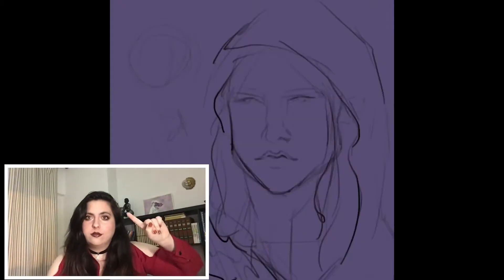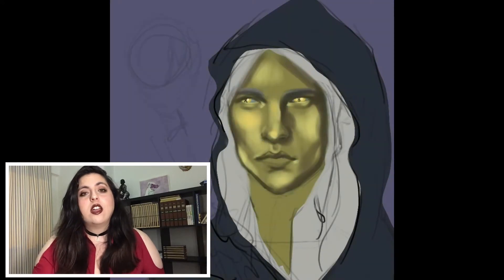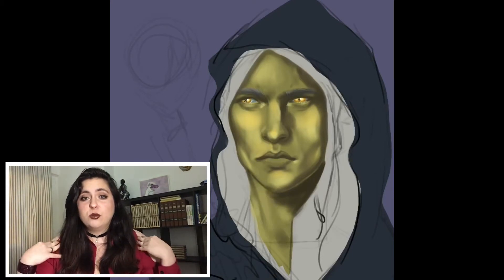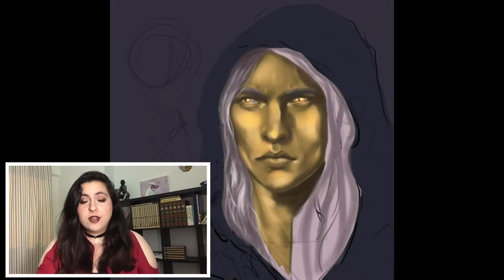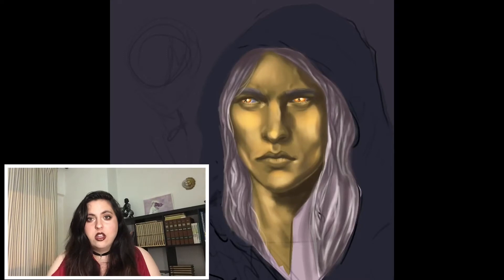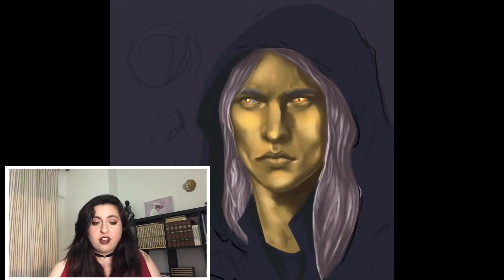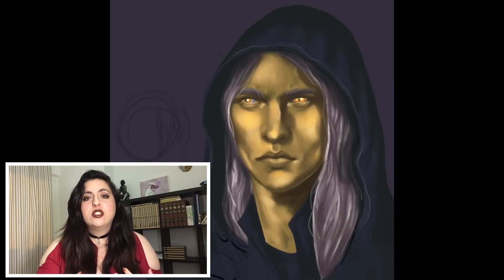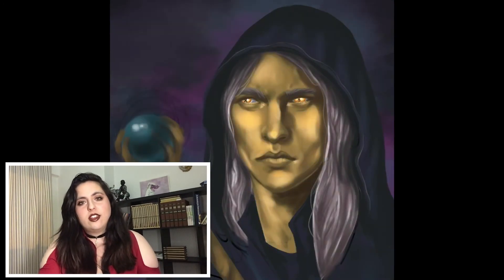5 Tips for Painting Characters | [Speedpaint]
5 important Tips for painting characters.
In this video I talk about 5 tips that have been useful to me, for painting characters. Especially characters from books, in which you don’t have a visual representation of the character and have to use your mind to build it through the author’s description.
Accompanying the video is a timelapse painting of Raistlin, my second character for the SixFanarts challenge on Instagram.